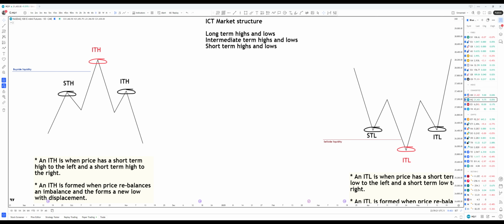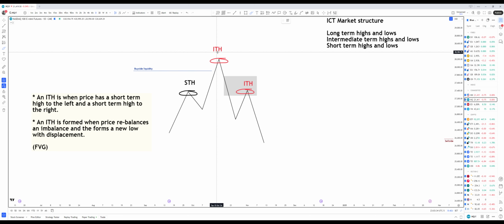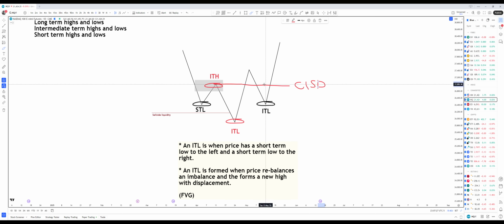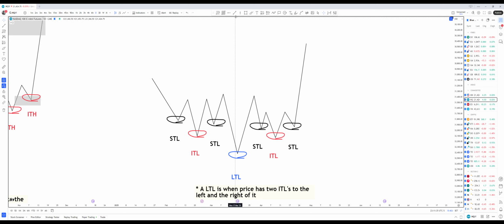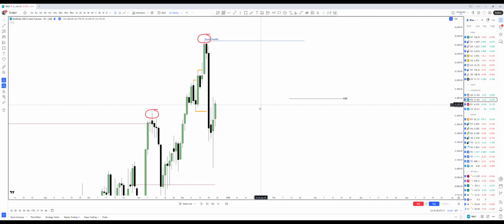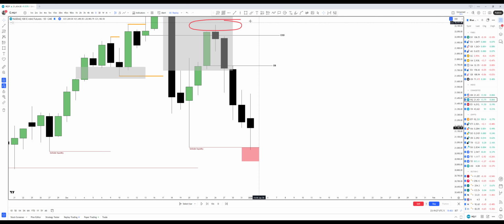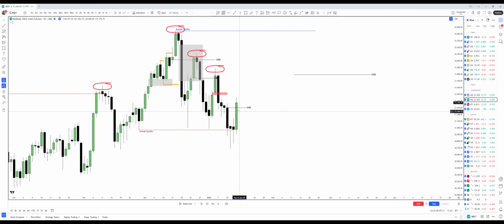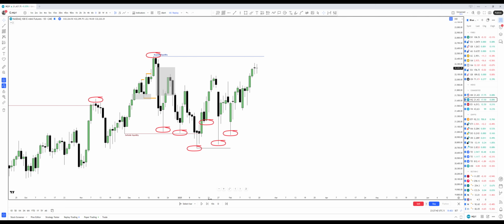Advanced ICT market structure. This is how ICT and Larry Williams trades market structure.